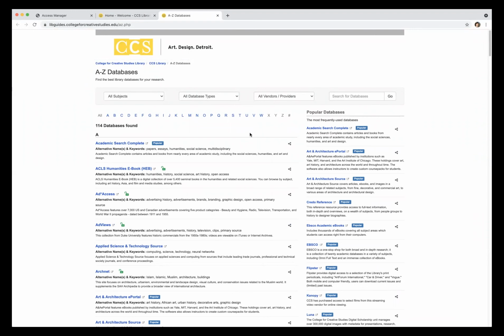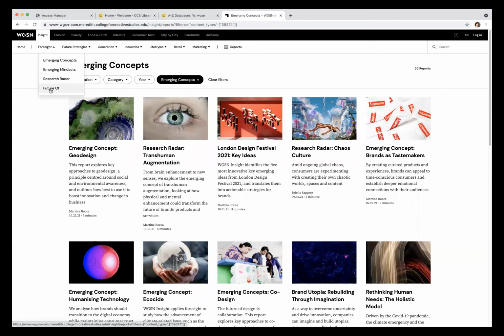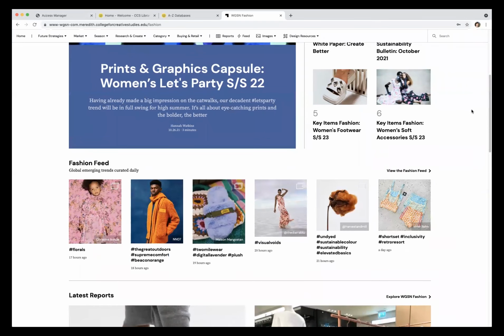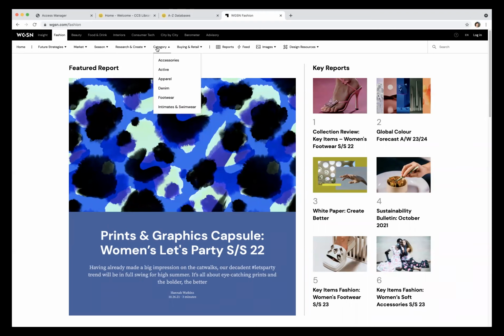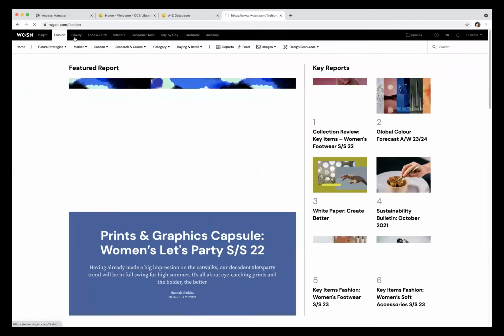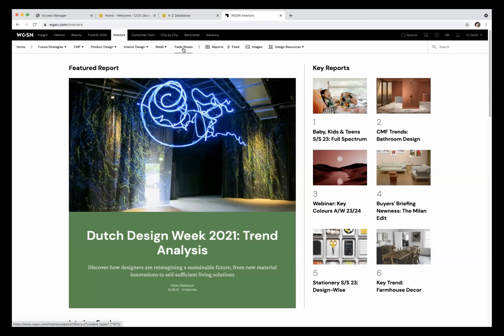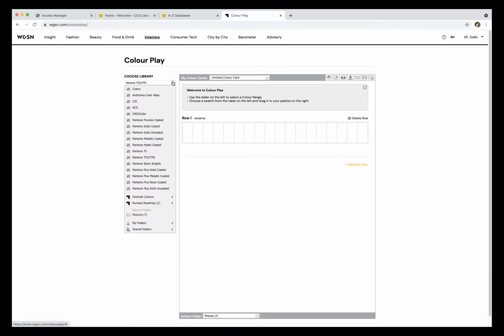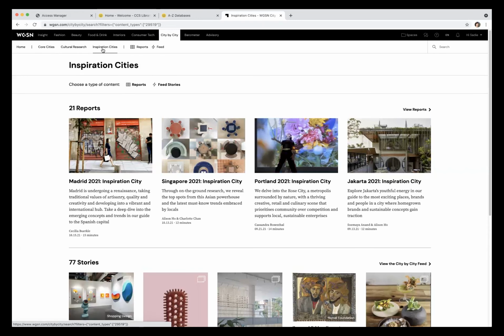Database: Trend Forecasting: WGSN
How to use the trend forecasting database WGSN. CCS subscribes to Insight, Fashion, and Interiors, and has access to City by City.